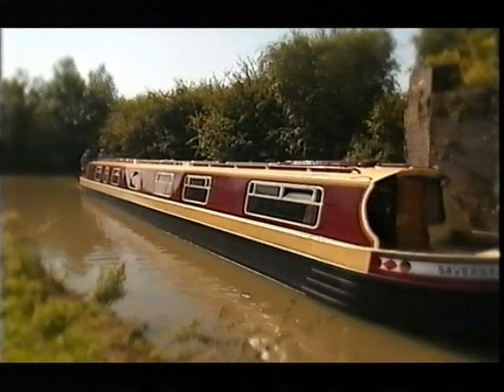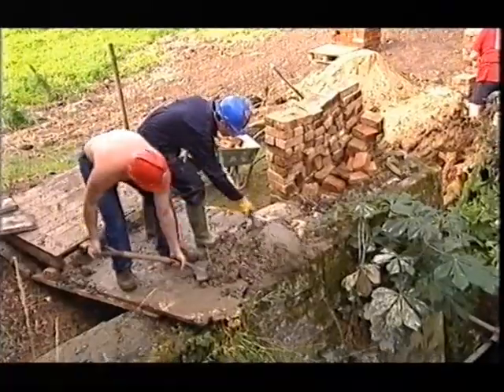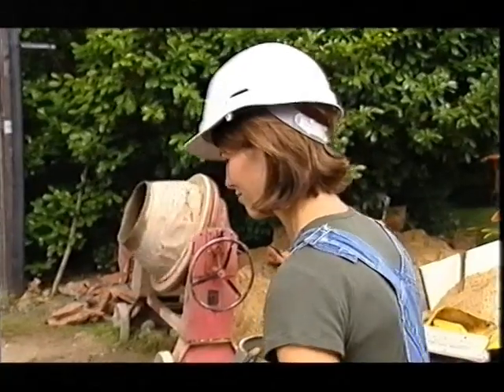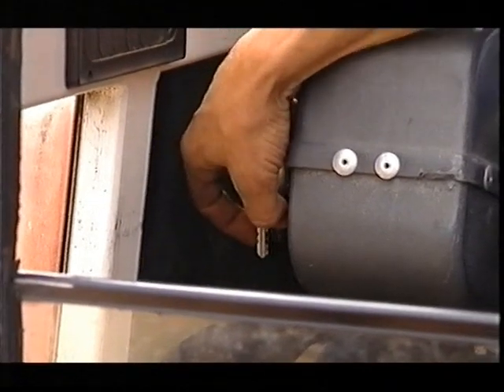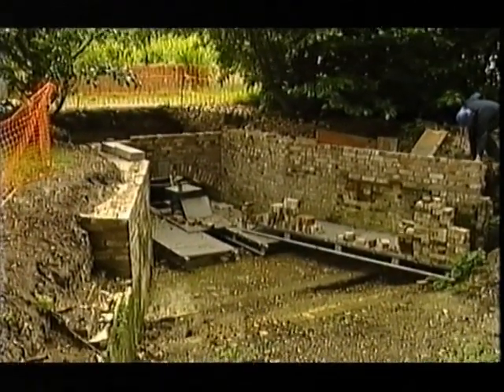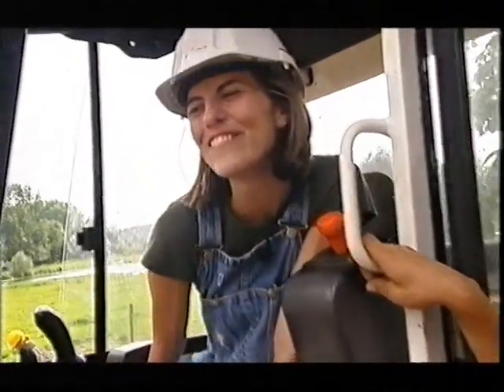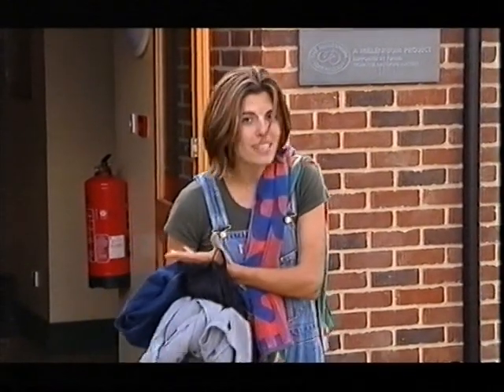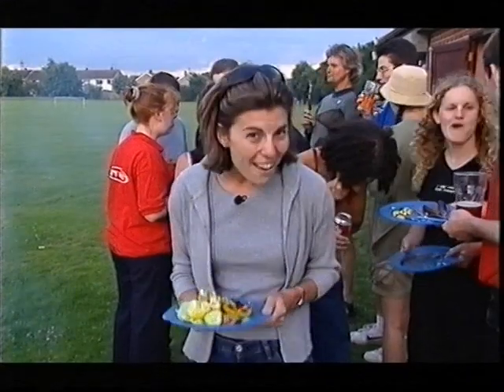Creeting Lock on the River Gipping. Restoration by the Waterways Recovery Group in 2001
An Anglia TV programme made in 2001 and presented by Sophie Allistone. It shows restoration work by IWA Ipswich Branch and the Waterways Recovery Group (WRG) at Creeting Lock. The are also clips from other locks on the river. The video also gives details about WRG and how you can join in. The prices are a bit out of date – the current cost of a weeks camp is £70 – and of course Covid 19 has stopped all travel but hopefully they will start again soon.